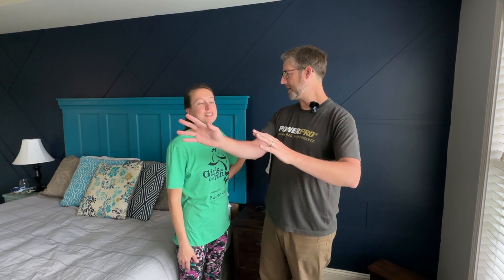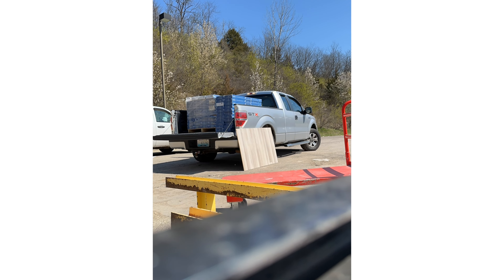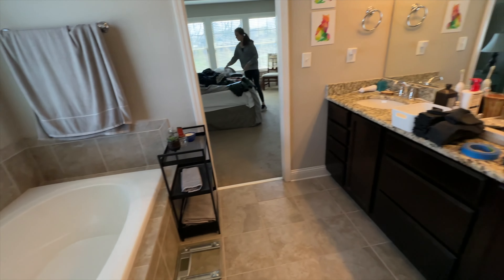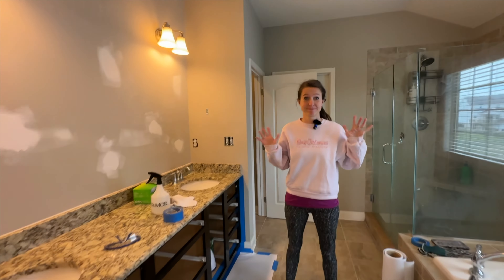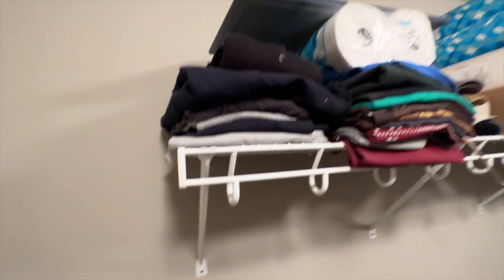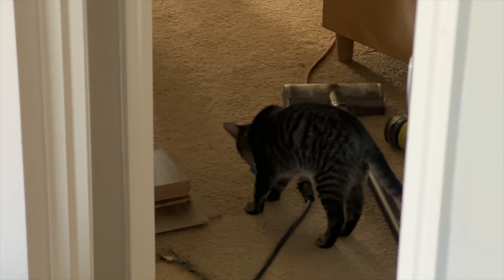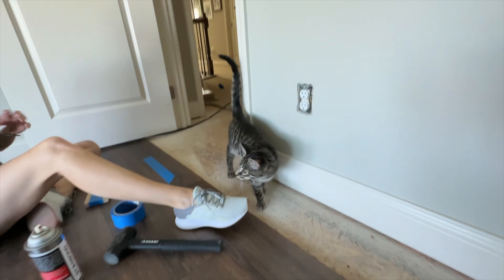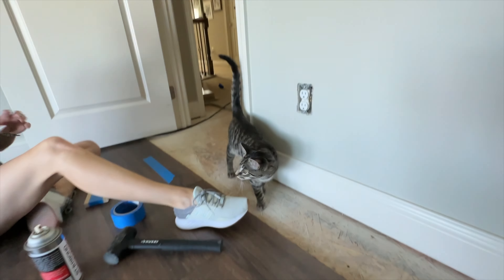Home Renovations - See What We Did!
We have been doing some home renovations on our current house over the last few months. We have totally renovated our master bedroom and bathroom. We think you'll like the change!